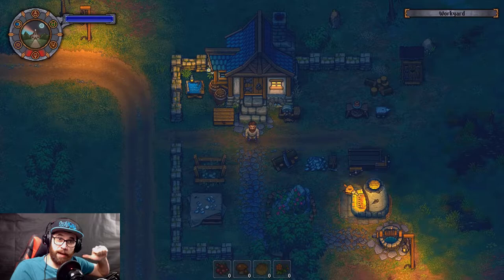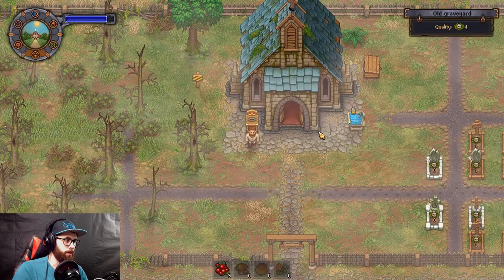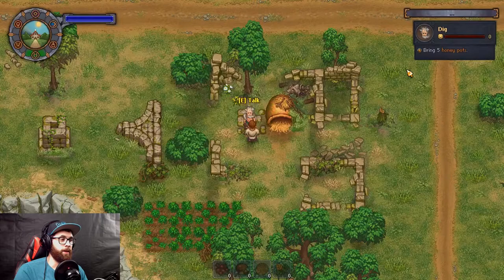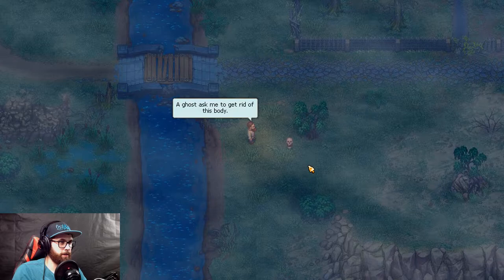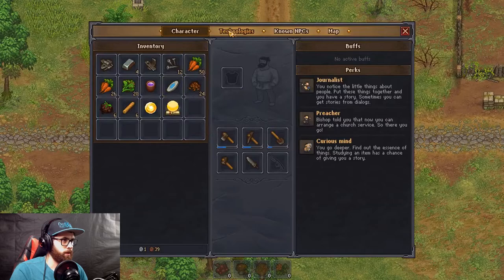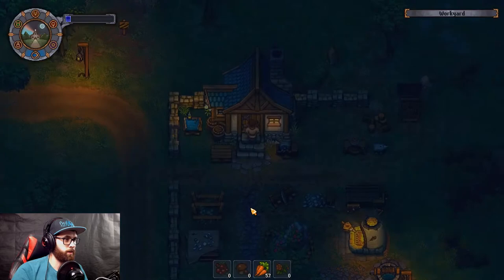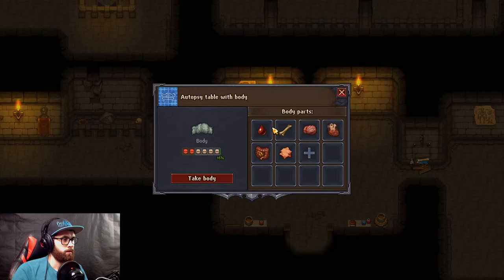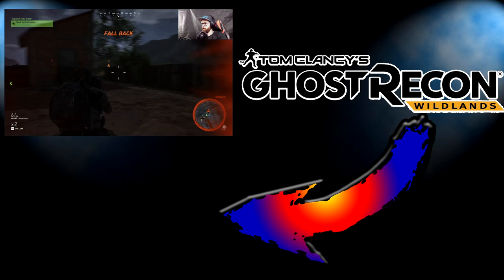Graveyard Keeper | Part 7 | FIXED DONKEY'S WHEEL!!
FIXED DONKEY'S WHEEL!!
To fix the donkey's wheel is simple if you know where to look. You'll have to find a certain person that sells oil.

► Daly